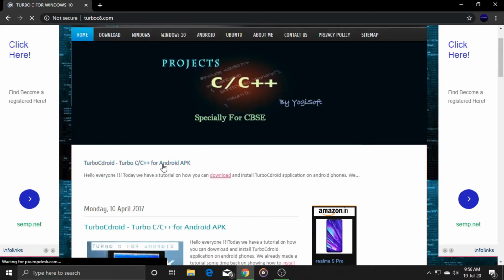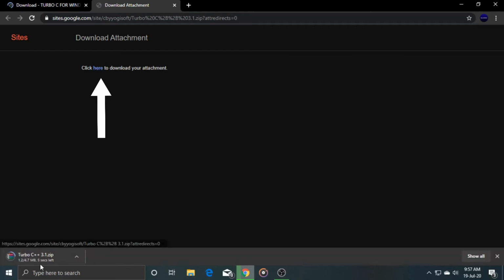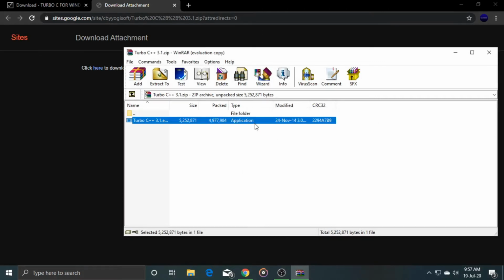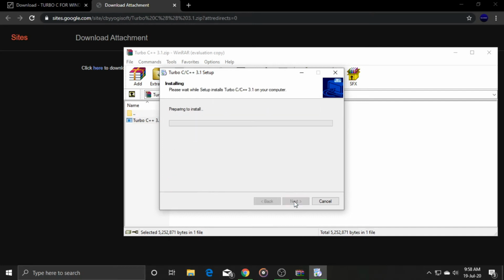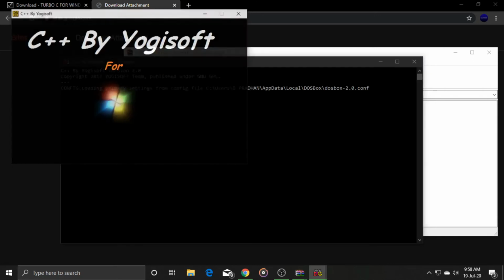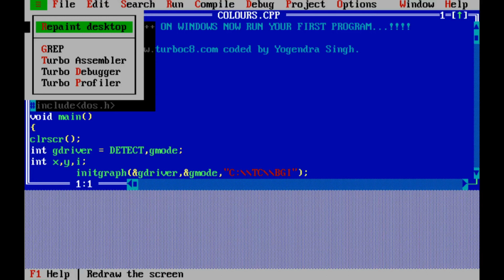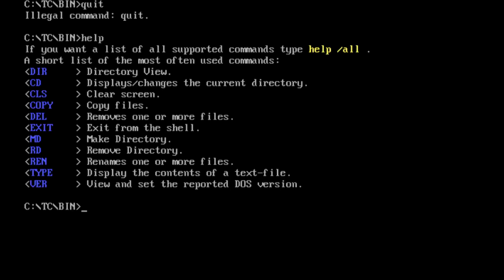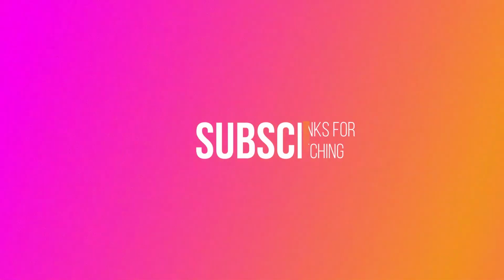TUTORIAL:HOW TO INSTALL TURBO C/C++ IN DESKTOP FREE , FAST AND SIMPLE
Hey guys this tutorial is on how to install c and c++ program in your desktop and it is free ,simple and easy to install in your desktop.